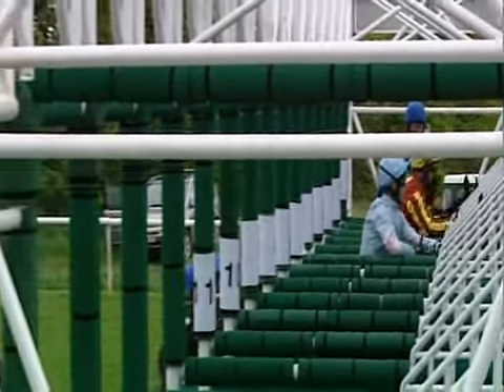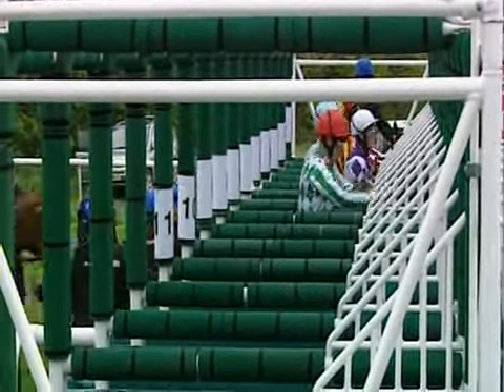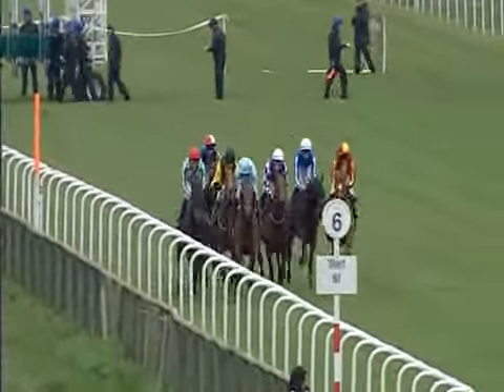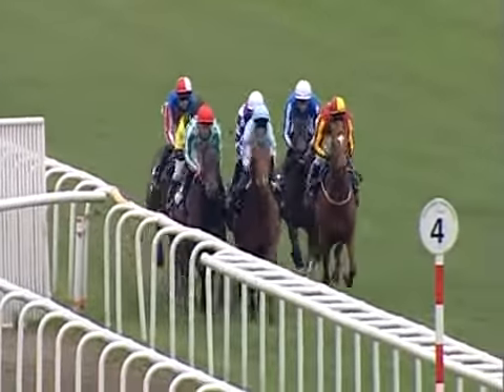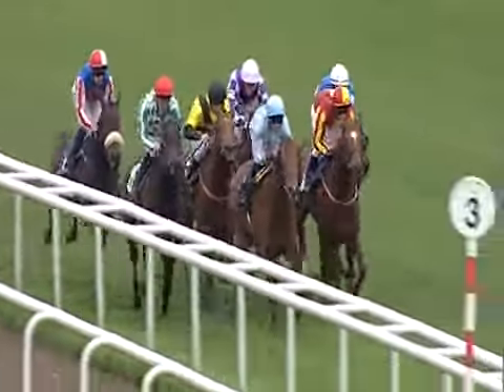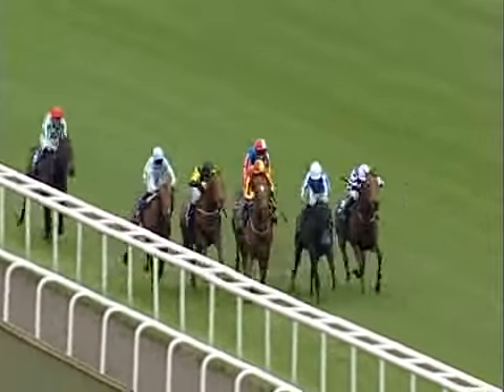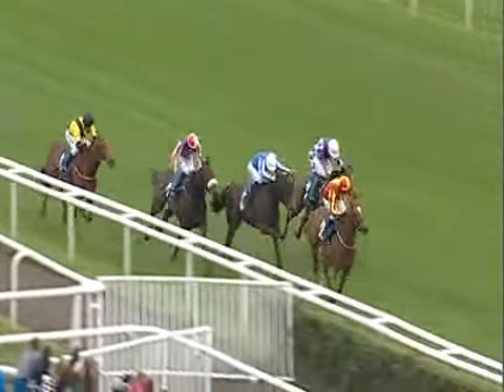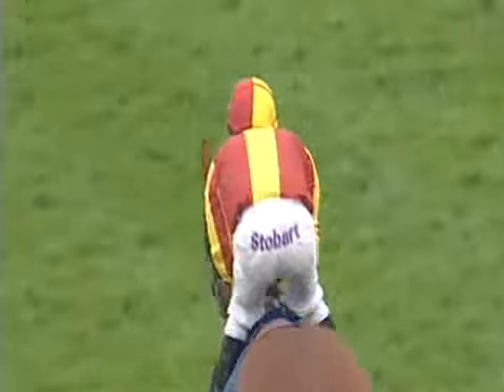off 2nd short